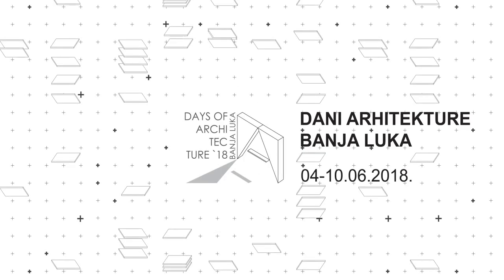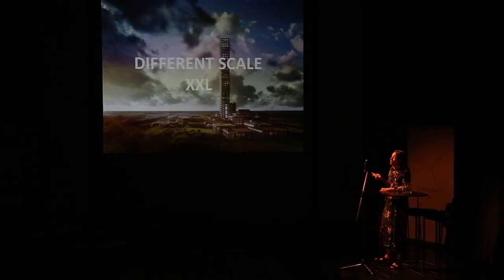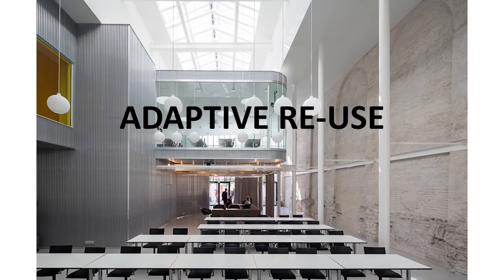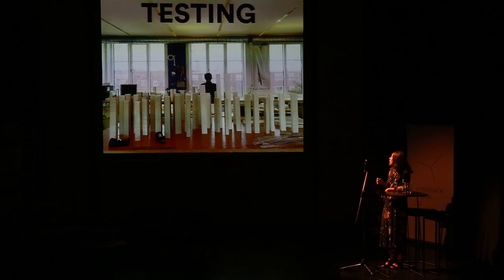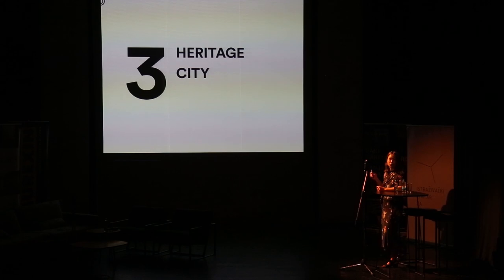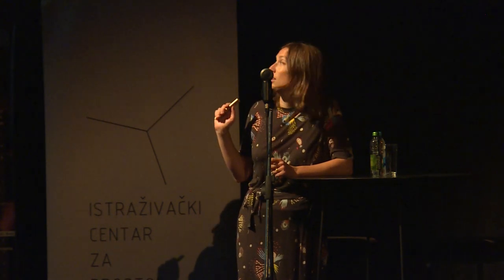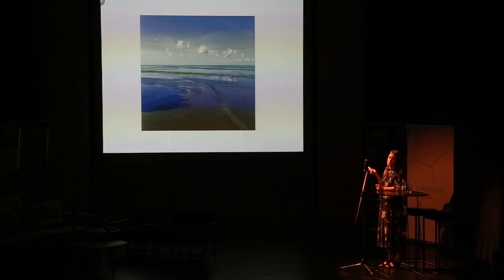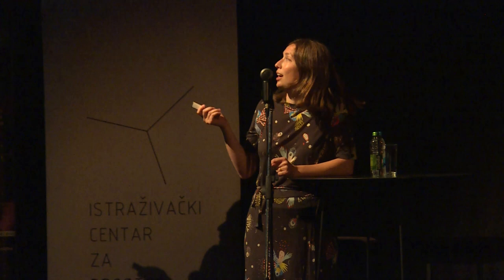DA_18 / SONIA COHAN_DORTE MANDRUP ARCHITECTS_Denmark / Days Of Architecture Banja Luka 2018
DAYS OF ARCHITECTURE BANJA LUKA 2018
DA18 _ HERIT.CITY
9 June  2018

Lecturer:          Sonia Cohan, architect
                          DORTE MANDRUP ARCHITECTS

Moderators:    Milana Stijak & Igor Kuvač

 Place:              GP "Jazavac", Banja Luka

The lecture was given at event Days of architecture 2018 in Banja Luka (Republic of Srpska / Bosnia and Herzegovina). Event was produced independently of the Center for spatial research Banja Luka (ICP). Days of Architecture were held from  4 to 10 June 2018 with the theme HERIT.CITY. A symposium was held on Friday, 8 June and Saturday, 9 June 2017.

GENERALNI SPONZORI:     Leo-gres i Murexin
SREBRNI SPONZORI:          Lukavac cement, Ytong, Multipor, Silka i Ursa
BRONZANI SPONZORI:      Feal, Kolpa-san, Kronospan, Urbis centar d.o.o. Banja Luka, Knauf,
                                               Xypex, Fundermax, Splendor, GMP enterijeri, Austrotherm, Baumit

STANDARDNI SPONZORI:  Sika, Elgrad, Binis beton, STO, Tea promesa, Dacom
DONATORI:                           Metromedia group, J.U.S.C. ,,Borik'', Gradsko pozorište Jazavac,
                                               Drvodom, Hotel Bosna, Moskva kafe i pansion,
                                               Kulturni centar Banski dvor, Grad Banja Luka, Eldalux
PRIJATELJ:                          Arhitektonsko-građevinsko-geodetsk fakultet
MEDIJSKI POKROVITELJI: Alternativna televizija, Asocijacija arhitekata BiH, Oris kuća arhitketure